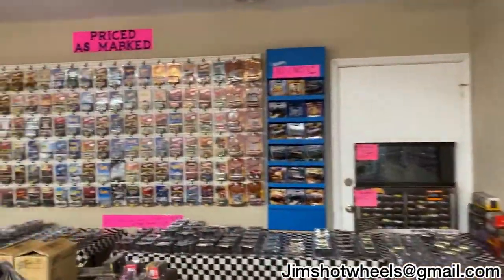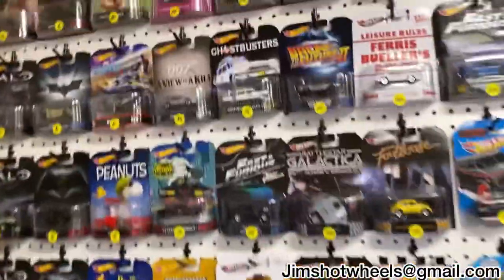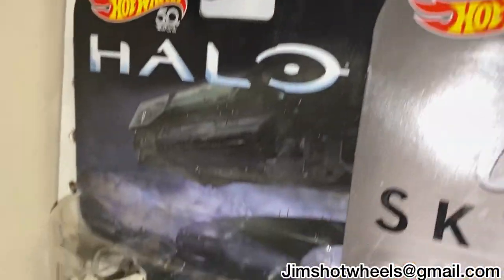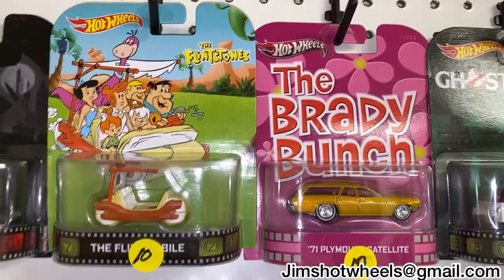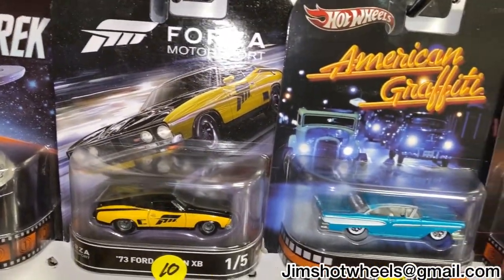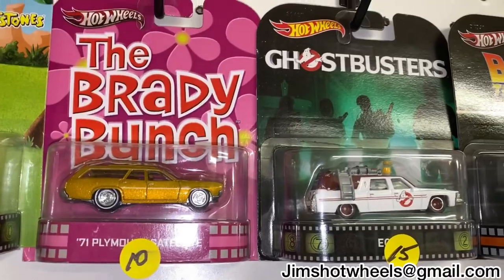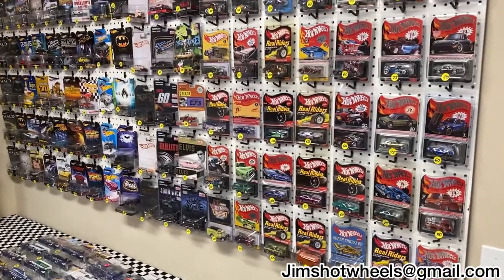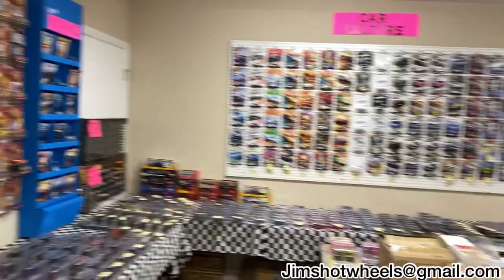Movie Cars Hot Wheels For Sale @ Maple Motors 3/15/21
Web:  Maplemotors.com
 TN residents